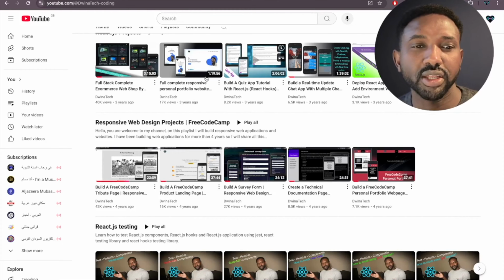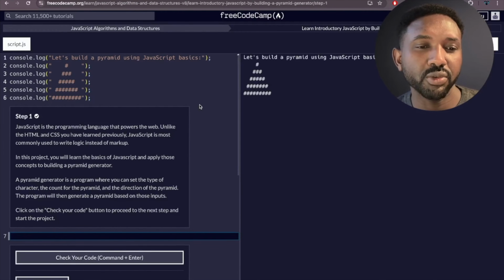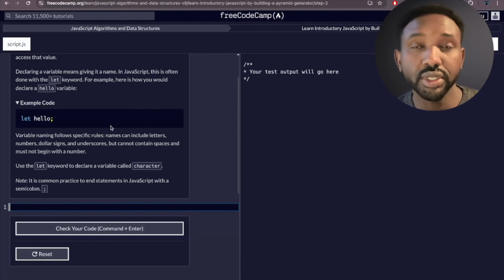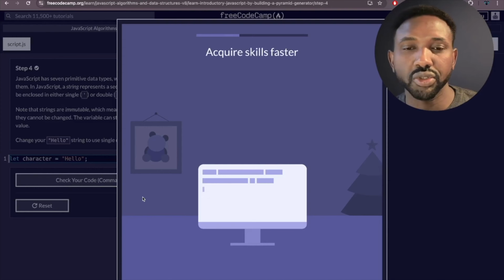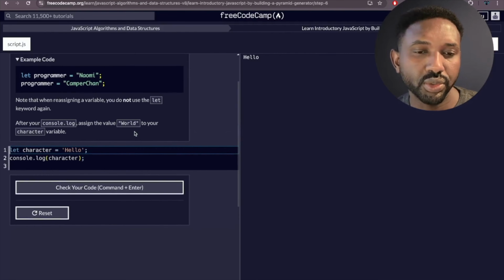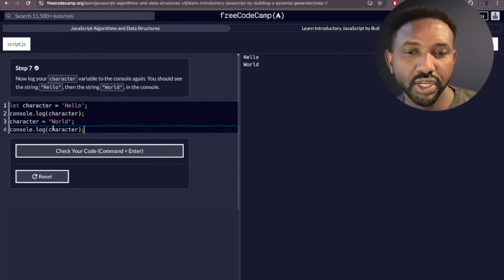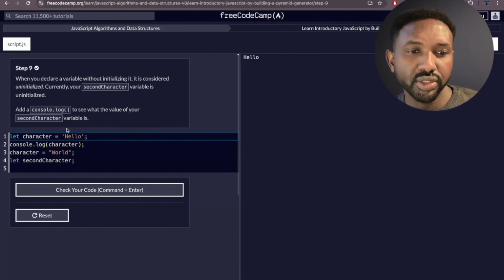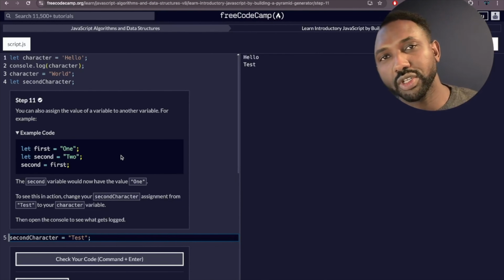Step-by-Step FreeCodeCamp JavaScript Tutorial: first 10 Easy Beginner Challenges!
Ready to kickstart your JavaScript journey? In this tutorial, I’ll guide you step-by-step through the first 10 FreeCodeCamp Introductory JavaScript challenges. Perfect for beginners, these challenges will help you build a strong foundation in coding. Follow along, and by the end, you’ll have a solid grasp of JavaScript basics.